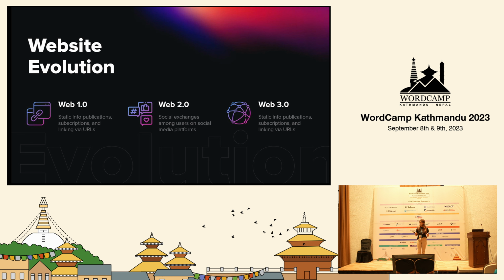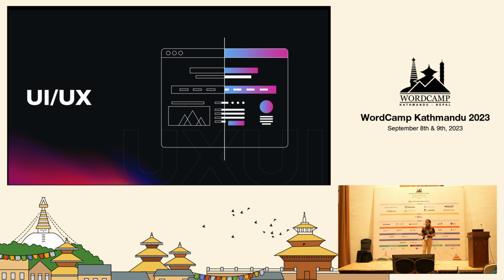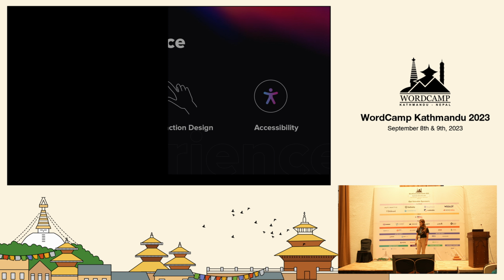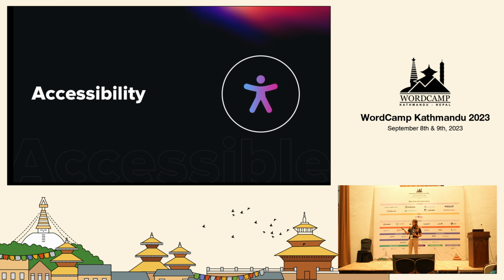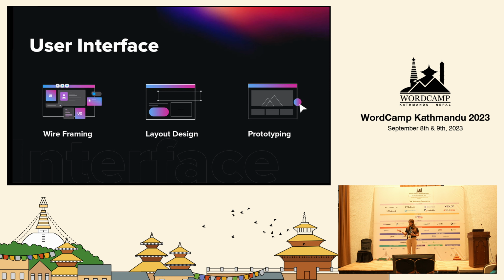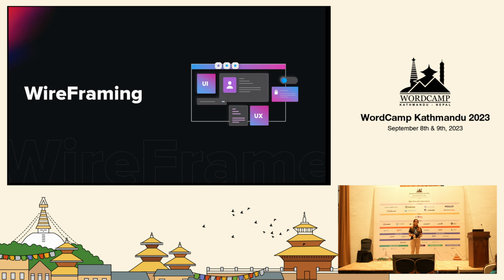Enhancing UI/UX Design for Your WordPress Website - Nisha Ghatani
Delving into the realm of web design, Participants will uncover strategies for seamlessly integrating, enhancing usability, providing guidance, and infusing a sense of elegance into the design. Incorporating the latest industry trends and best practices, this discussion embraces the significance of responsive and adaptive design.